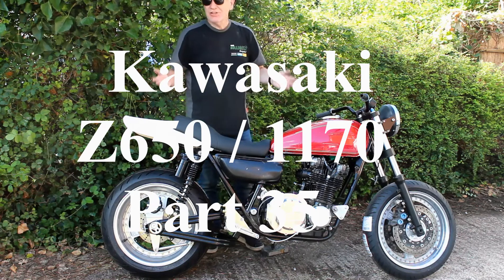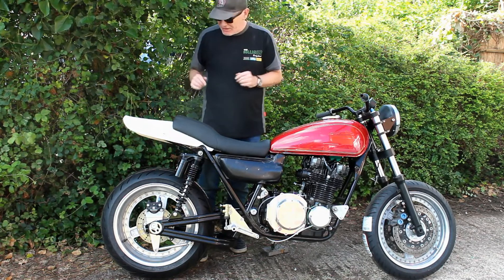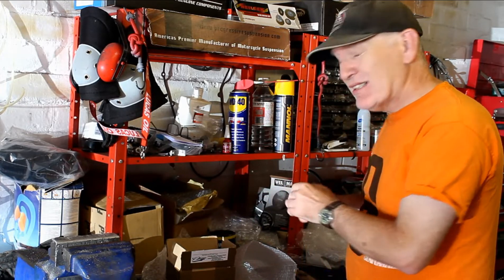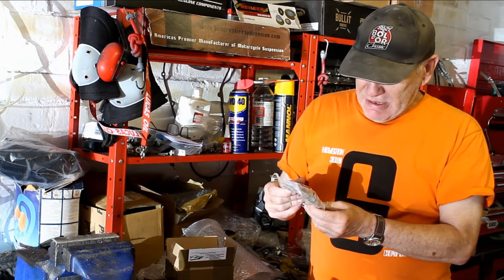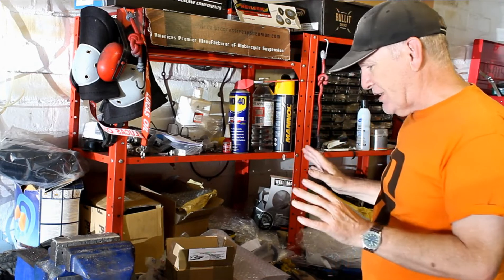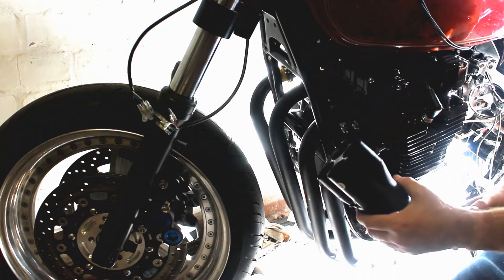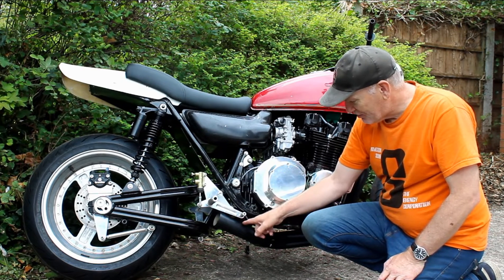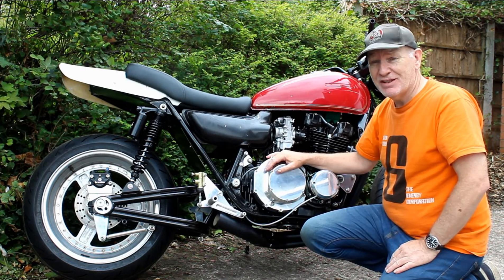Kawasaki Z650 / 1170 Project - Part 35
This week we've had good progress for a change, with parts arriving and fitting with no problems. It was all going so well, then I tried to fit the exhaust system...